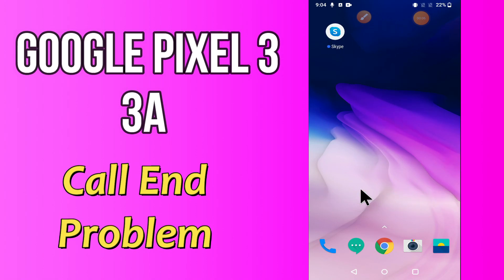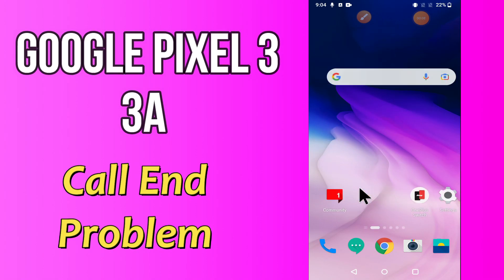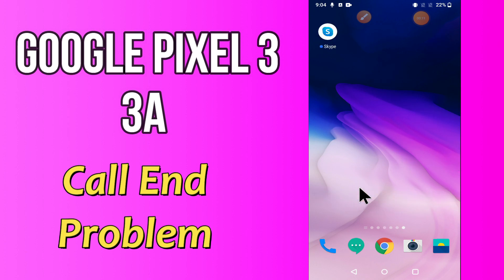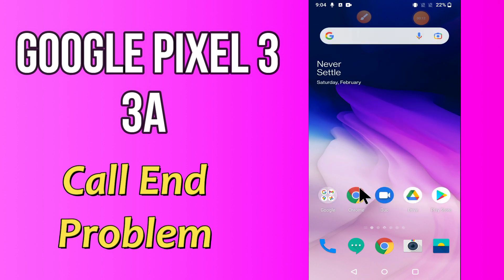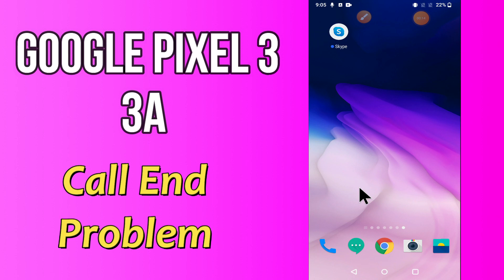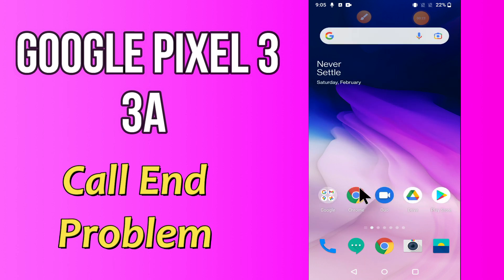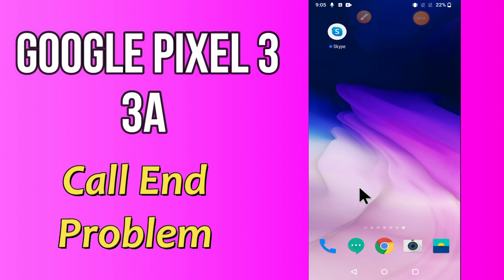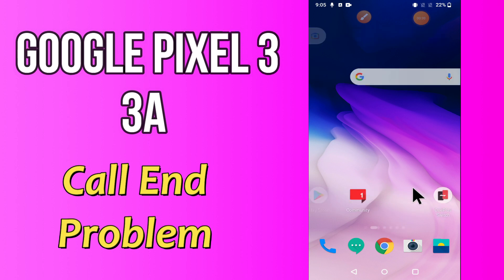How to Fix Call End Problem in Google Pixel 3, 3A